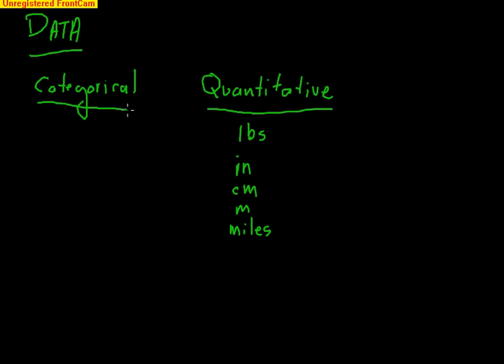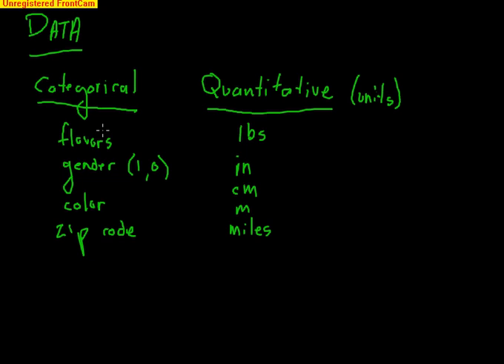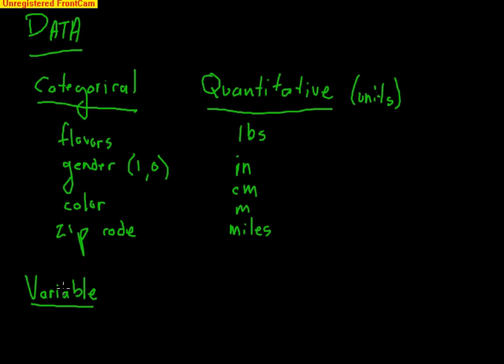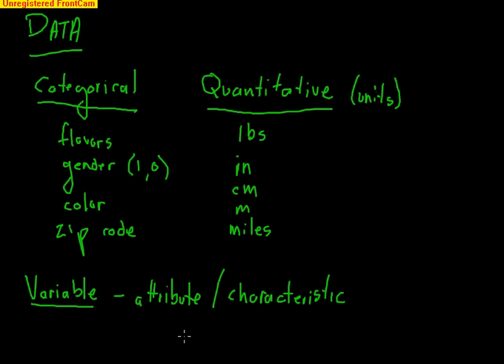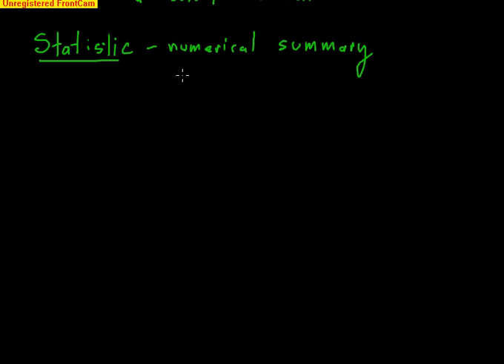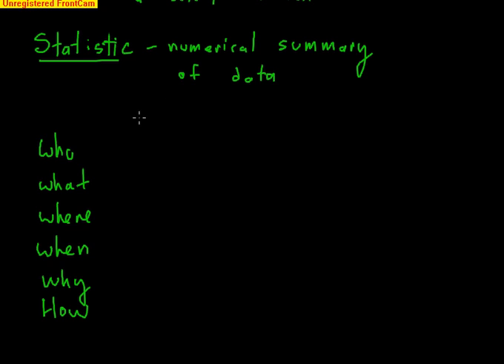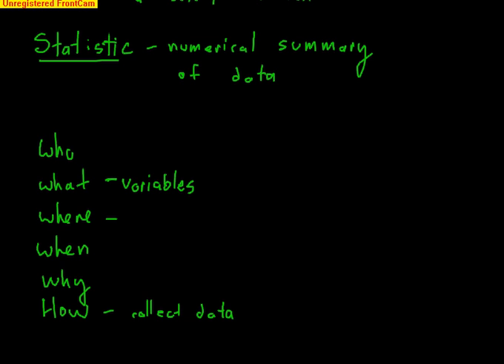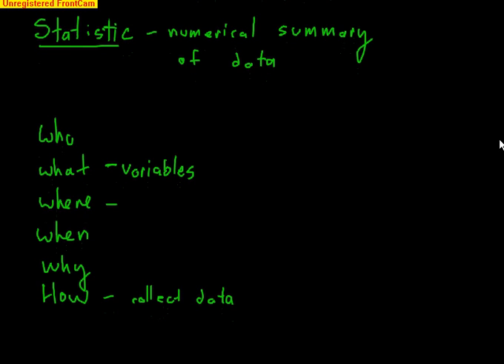AP Statistics: Exploring Data (ED) Video 1 - Data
This video goes over data, variables, statistics, and the who, what, where, when, why, and how of data.